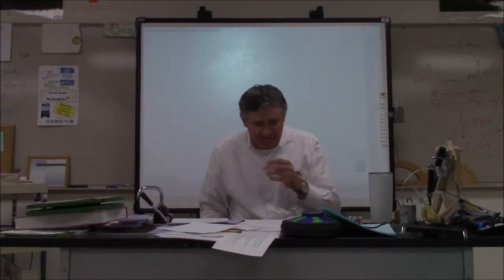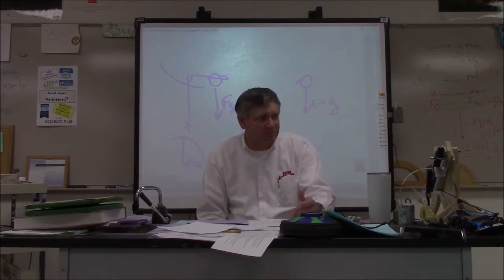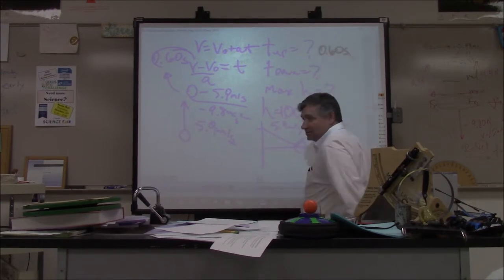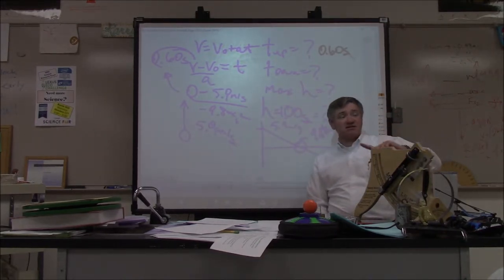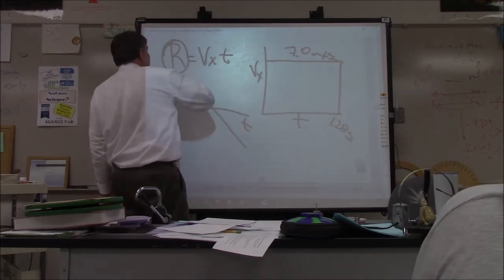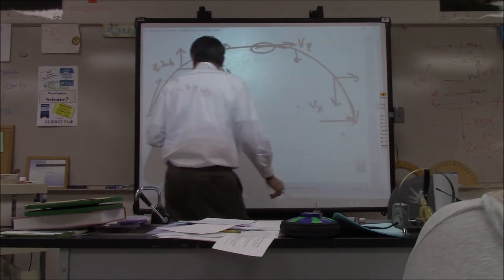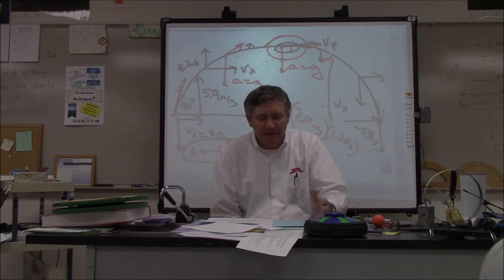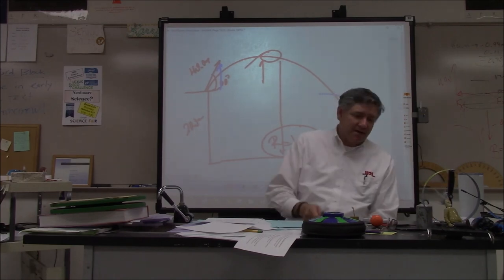Projectile Motion Day 2 2018